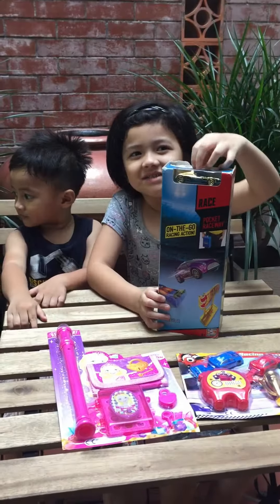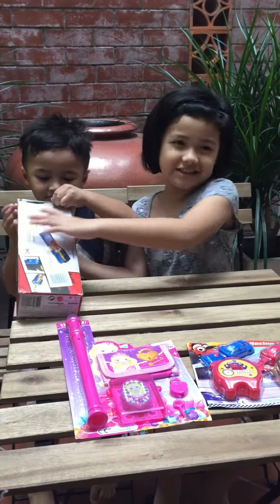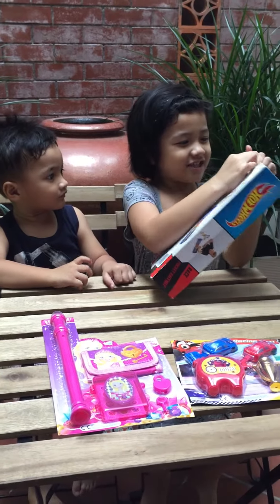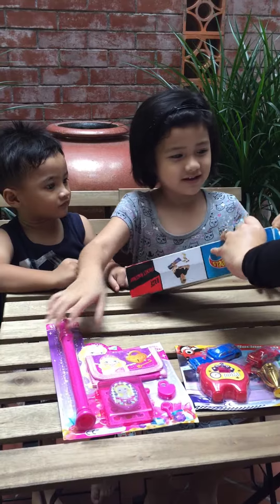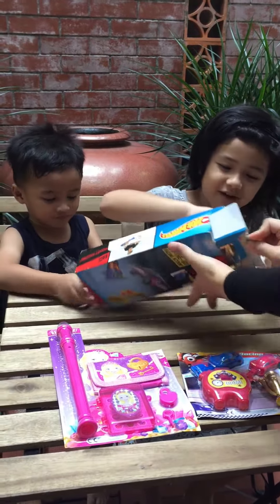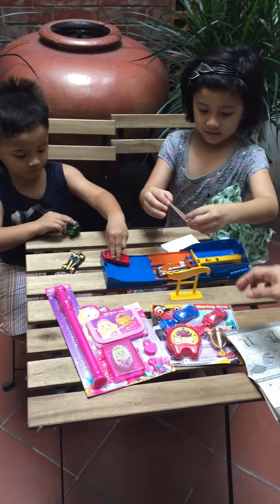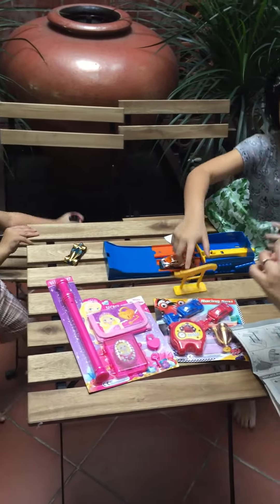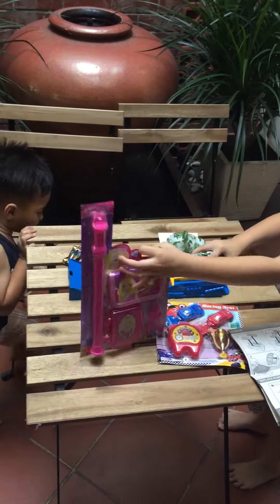Chempaka Emir Corner: Toy Unboxing - Hot Wheels Pocket Race Way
Welcome to Chempaka Emir Corner. We are reviewing our own toys. enjoy.